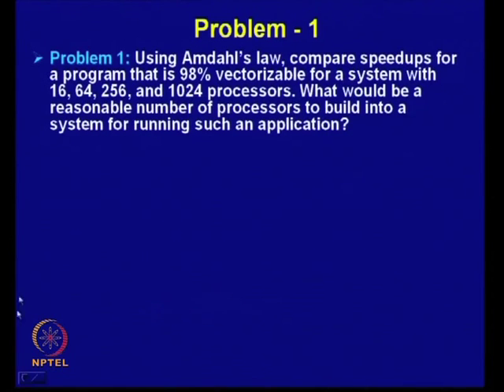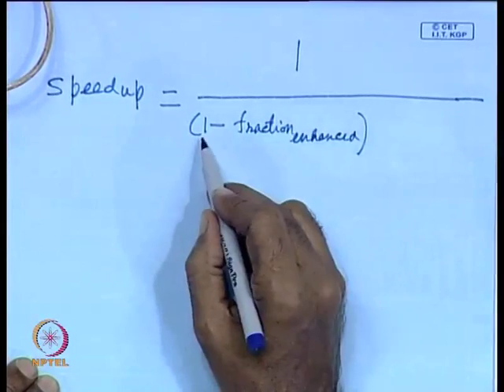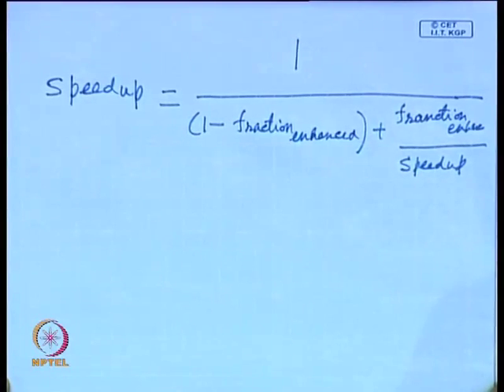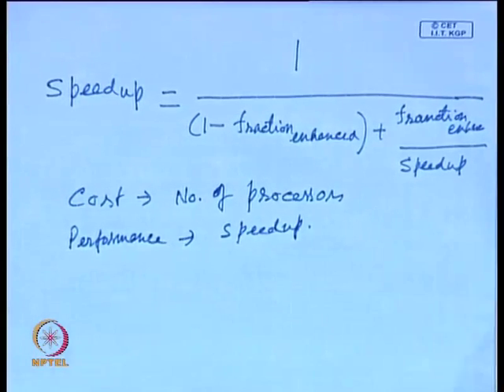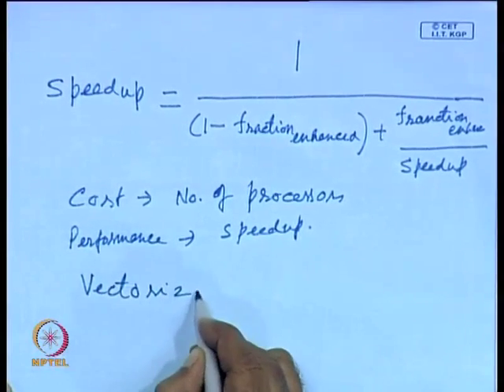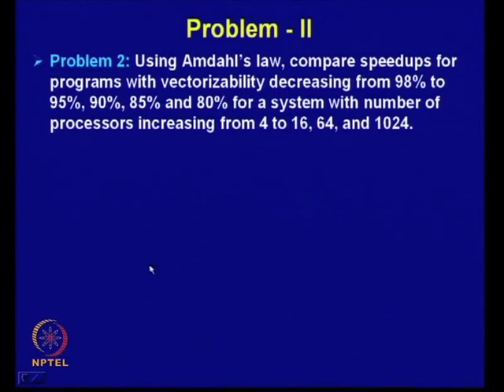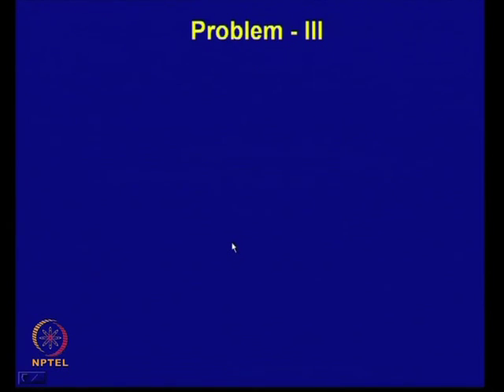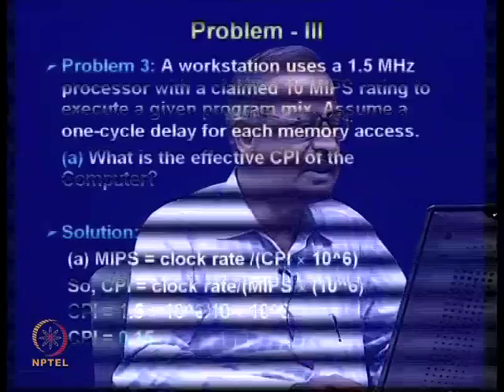Mod-16 Lec-20 Tutorial - I